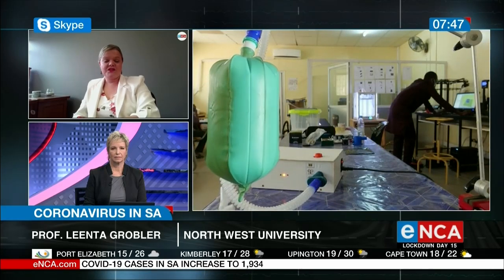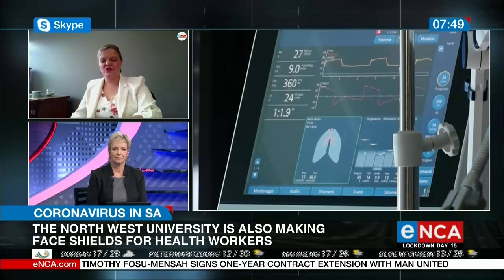Discussion | Universities working together to manufacture emergency ventilators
A coalition of universities has joined hands to make emergency ventilators that will work without electricity.

North West University is among the team.

It's also making and distributing face shields for health workers in and around Potchefstroom.

Associate Professor, Leenta Grobler leads the team of engineers. Courtesy